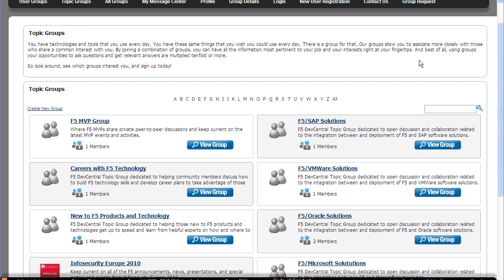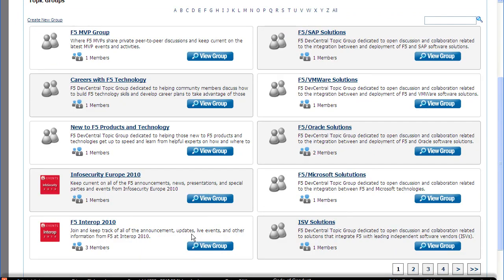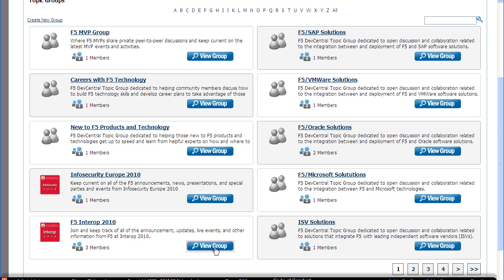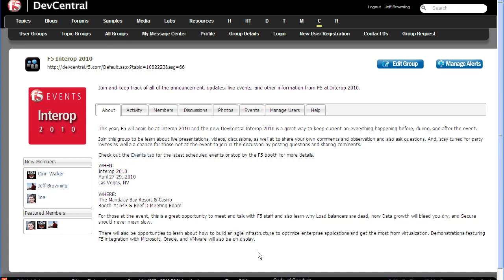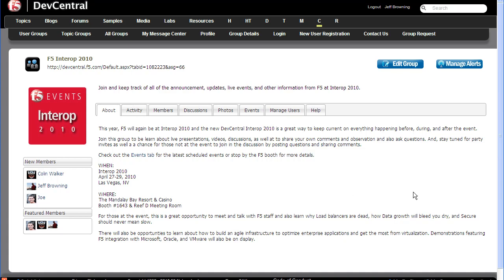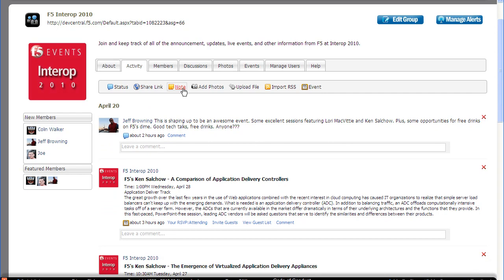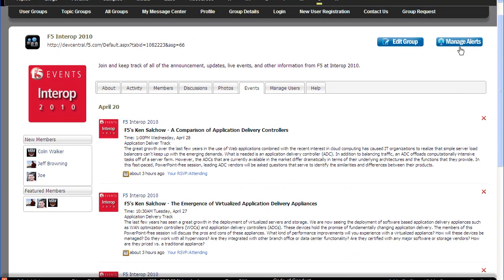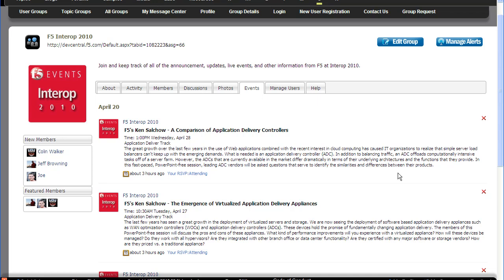Group Social Features